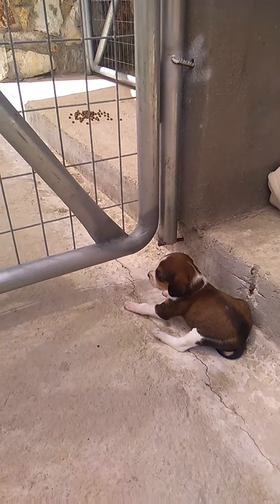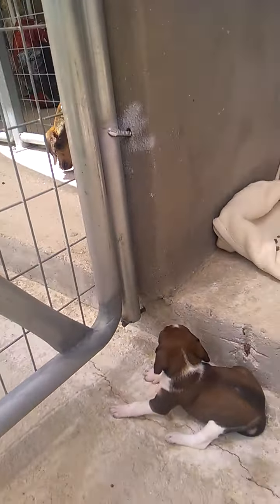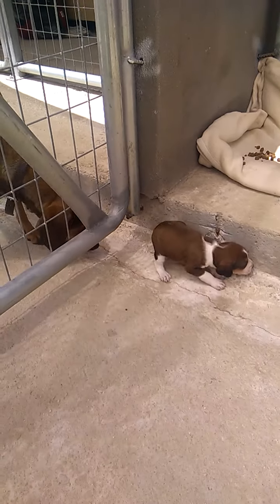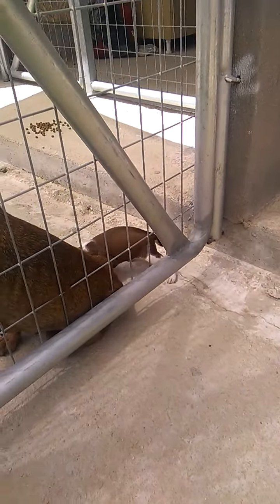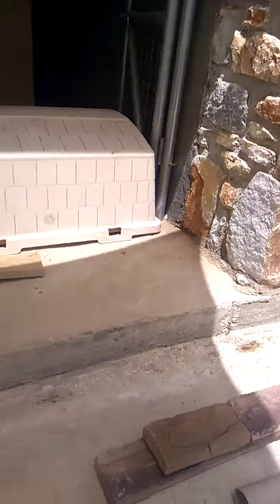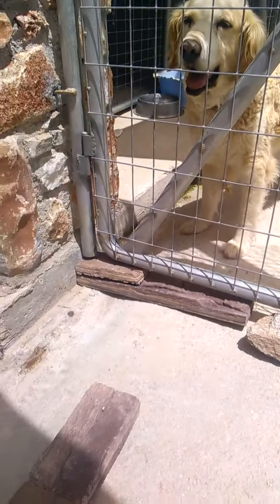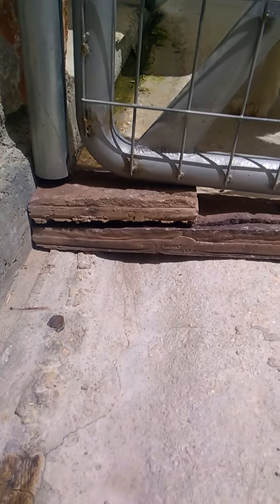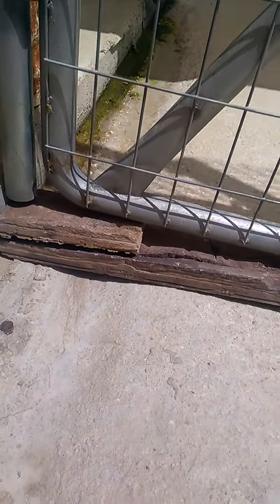Another big mistake in planning the kennels